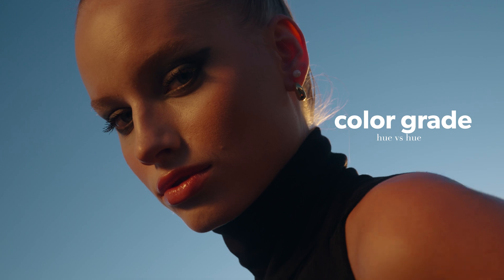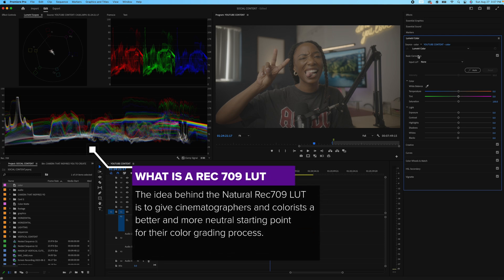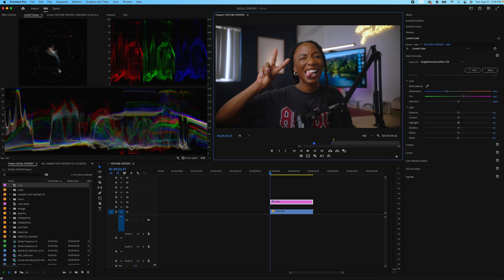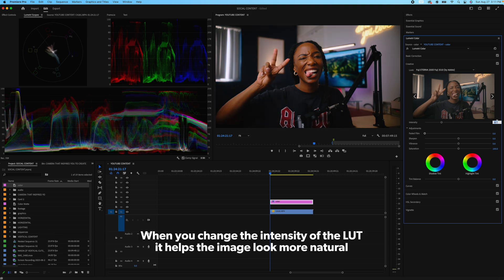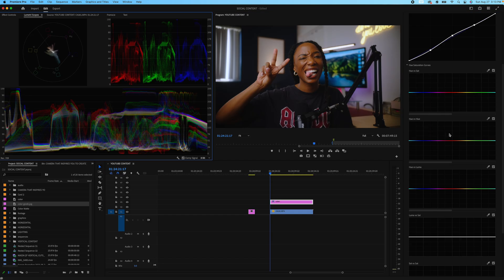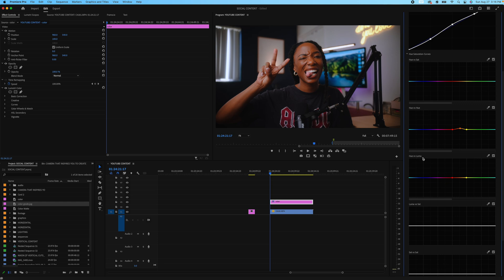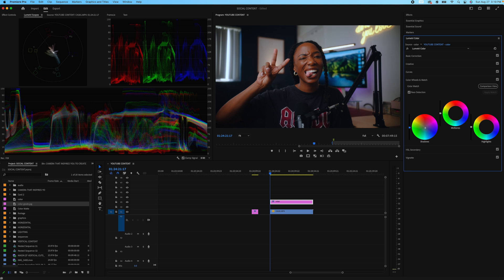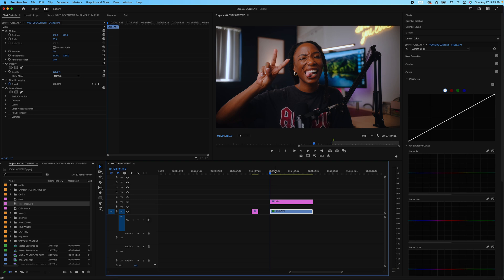How To Color Grade SLog 3 Footage In Adobe Premiere Pro | For BEGINNERS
While everyone is moving to Davinci, I have yet to make the switch and I'm okay with that! I've been enjoying finding my process of how I color in adobe premiere as well as my overall workflow when editing. Adobe premiere is still an industry standard NLE and does really well if you're new to color grading and work in premiere! So I hope this video helps you all!

And if you work in any other NLE the same thing applies, learn the process of what everything is created for and how it affects your image. they all do the same things just in different ways, some more than others, some better than others but at the end of the day before the Davinci fans came it was premiere! Start somewhere, learn and grow!

* Sony Fx3
* Sigma 18-35mm
* Amaran 200d
* Amaran 100x
* NiceFoto Dome
* Shure podcast Mic
* MC 4 Travel Light kit
* Peak Design Tripod

Socials.